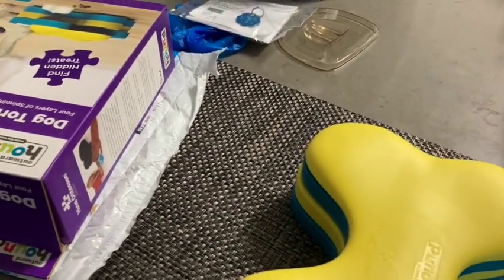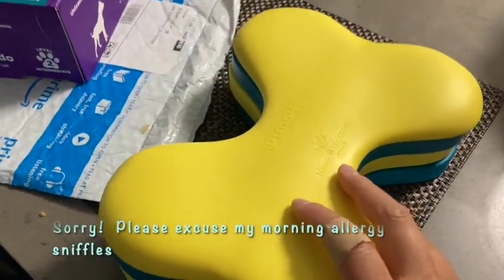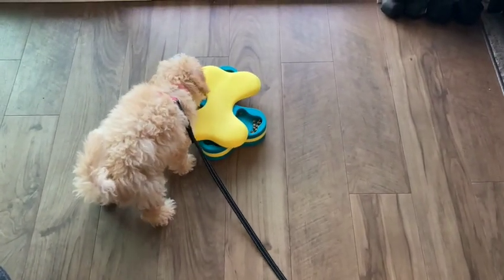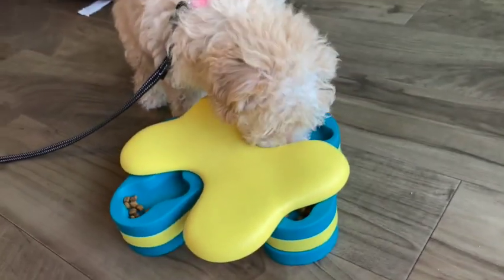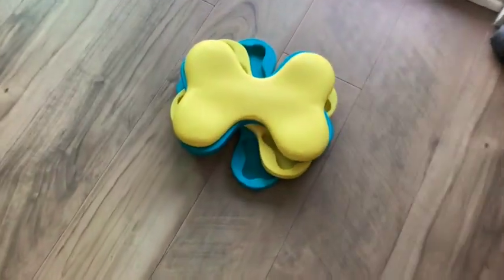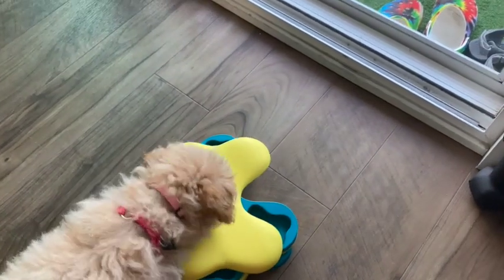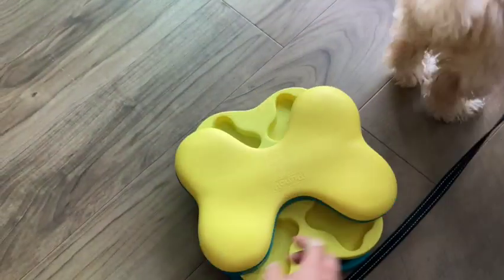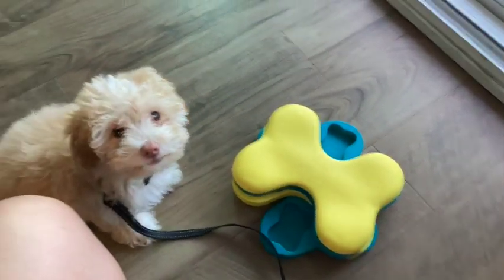Dog Tornado Puzzle Toy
Her first time using the Dog Tornado Puzzle toy (Level 2 difficulty).  This is a great way to feed her and provide some mental stimulation.